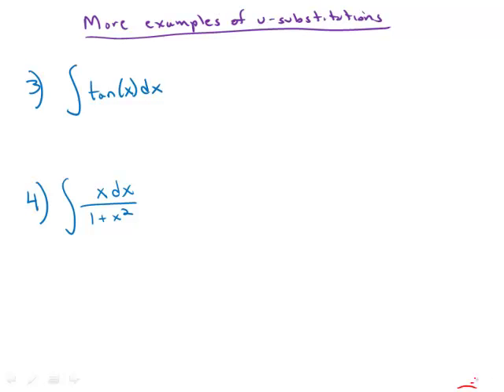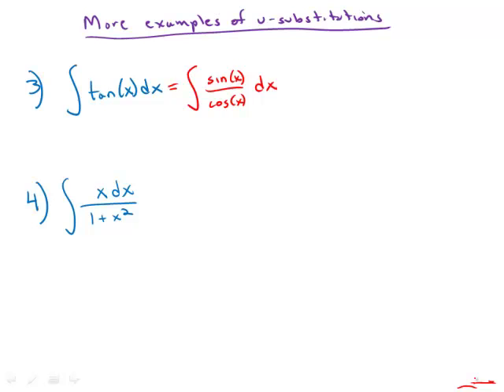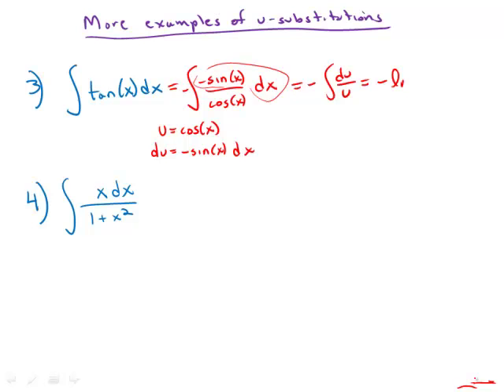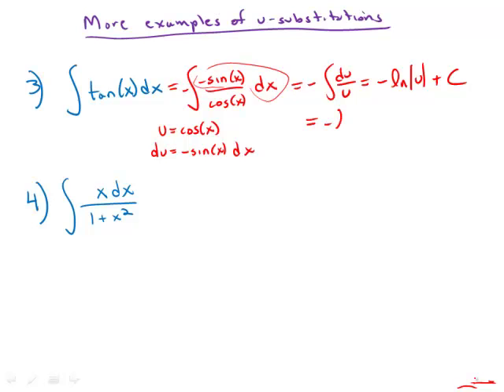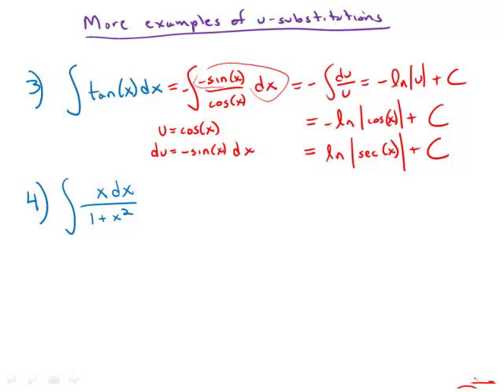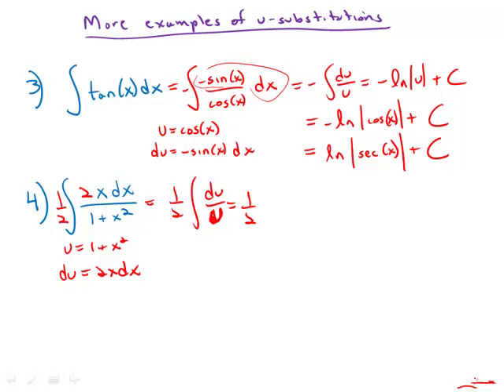Calculus: U-substitutions Examples #2